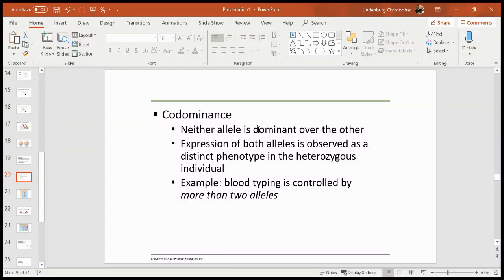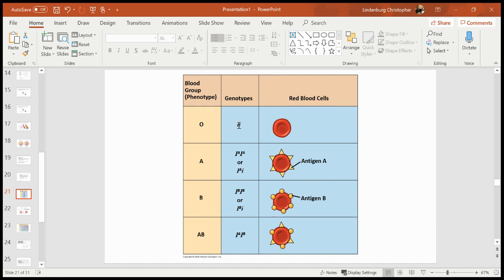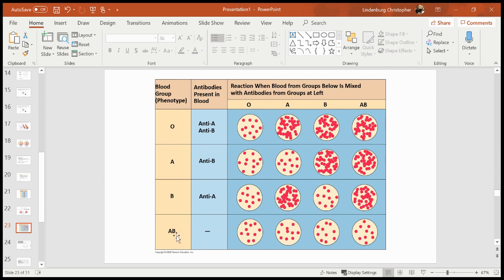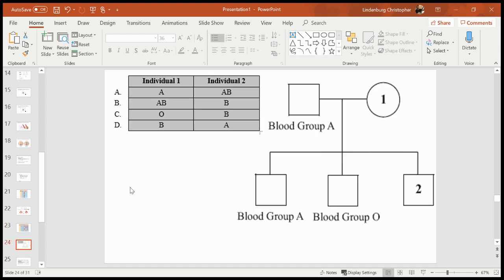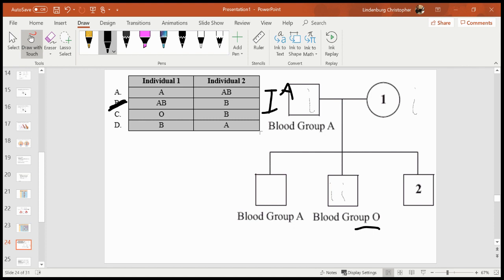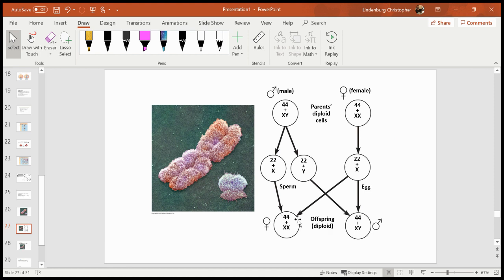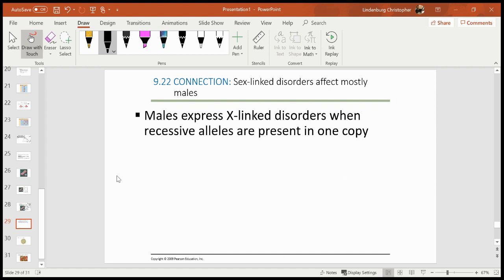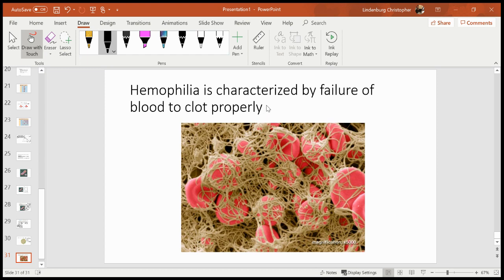Inheritance part 2